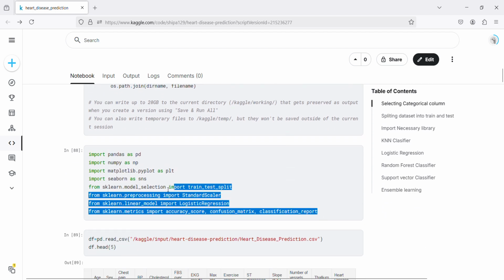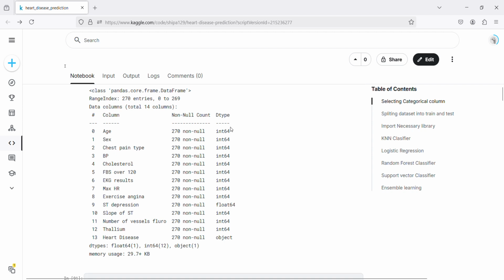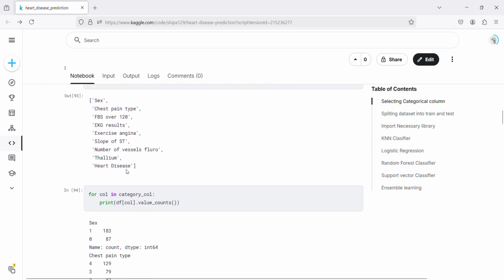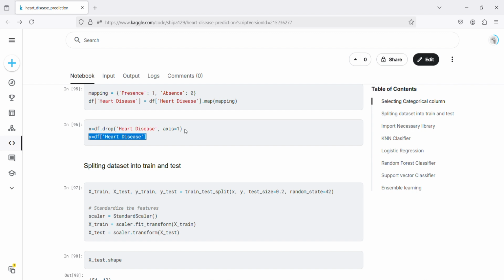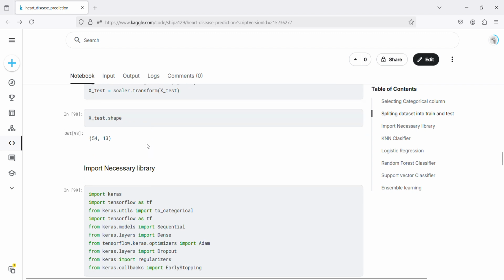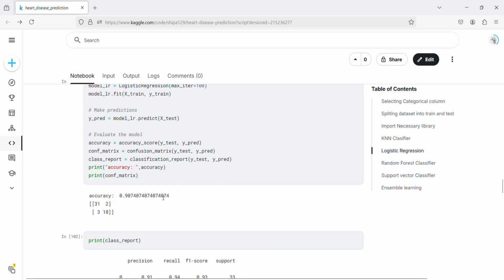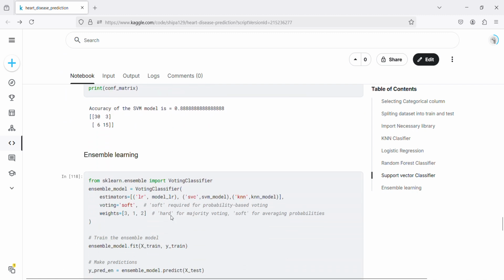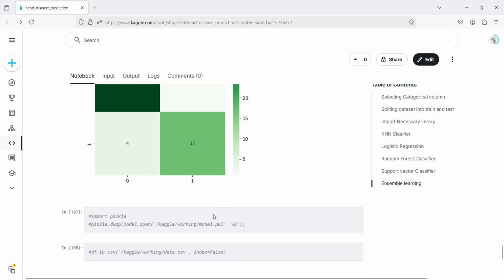Machine Learning Project_Heart disease Prediction